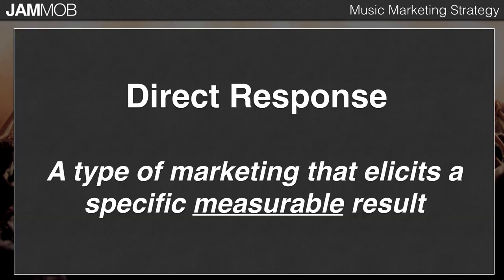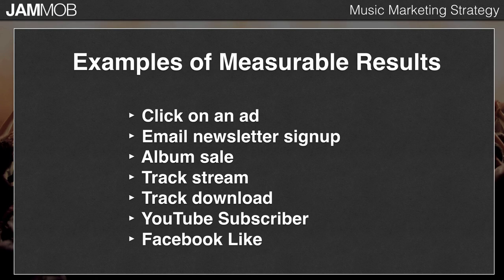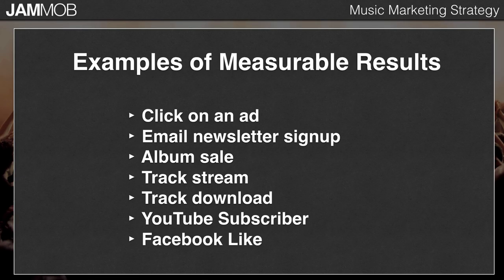How To Sell Your Music Online And Grow Your Fanbase (3 of 7) - Direct Response For Musicians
Part 3 - Direct Response For Musicians

Major labels have used a "branding strategy" to promote their artists for decades.

A branding strategy can be extremely effective if you have millions of dollars that you can invest in promoting your band and your music.

Unfortunately for most of us, spending millions of dollars on promotion just isn't feasible.

It makes much more sense for independent recording artists to use a "direct response strategy" to promote their music.

There are many reasons why you should use a direct response strategy to promote your music. This video highlights some of the main benefits.